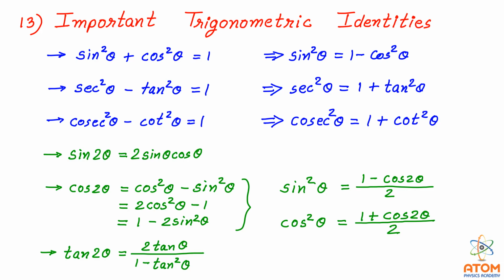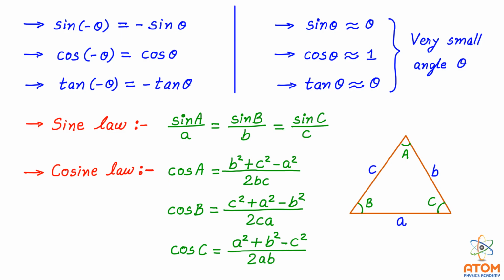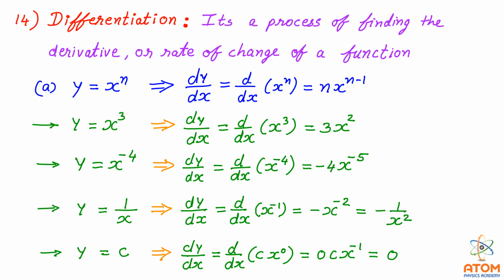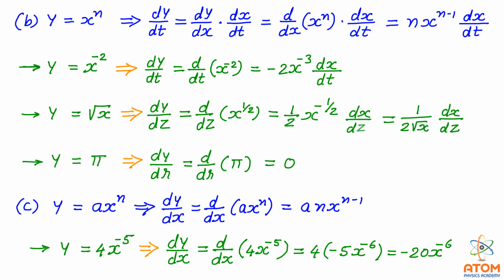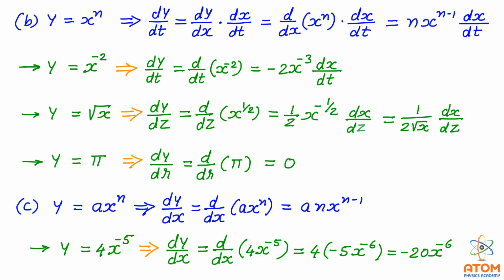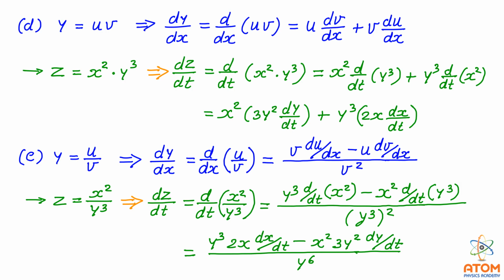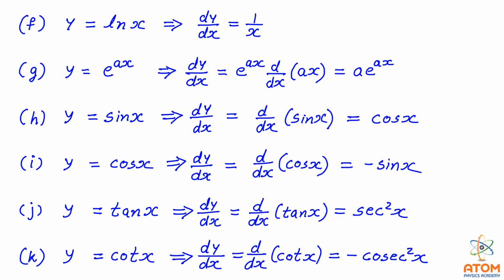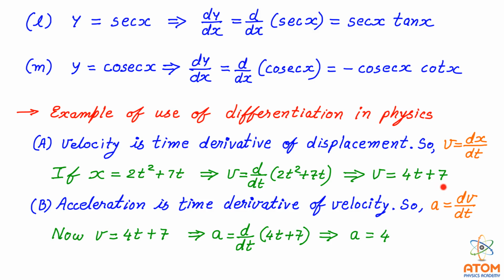Basic Mathematics for Physics-3 || Std 11 & 12 || CBSE, JEE & NEET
Physics by Baldaniasir. Detailed video lecture on “Basic Mathematics for Physics-3”, useful in std 11th and 12th for NCERT, JEE, NEET and all other competitive exams. Included: Trigonometric Identities and Differentiation. Explained with examples, where required.